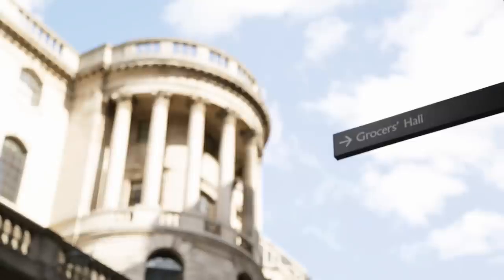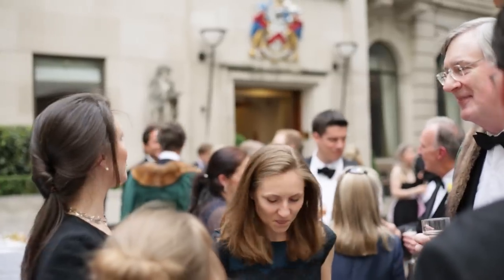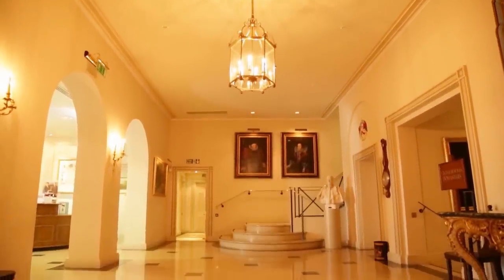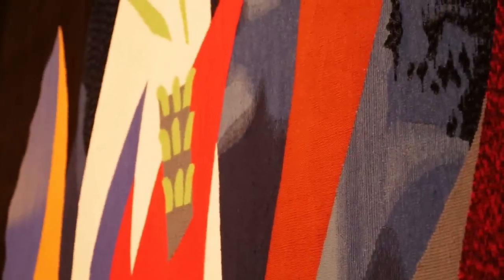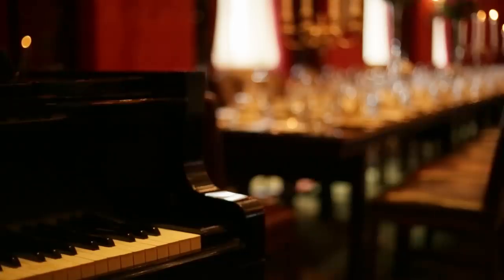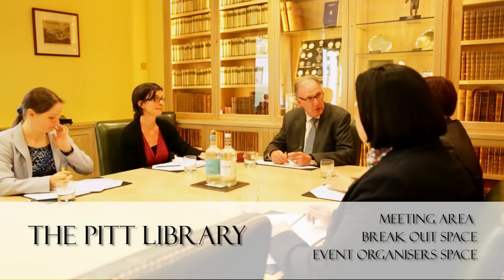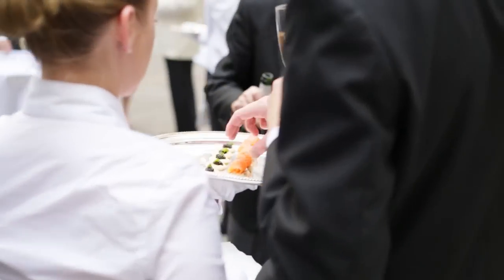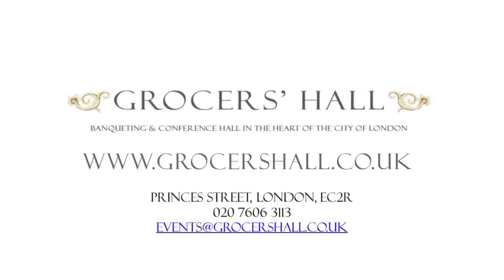Grocers Hall Venue Details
Grocers' Hall is a venue located in the heart of the City of London. This video gives a description of the type of venue we are, capacities and booking information.